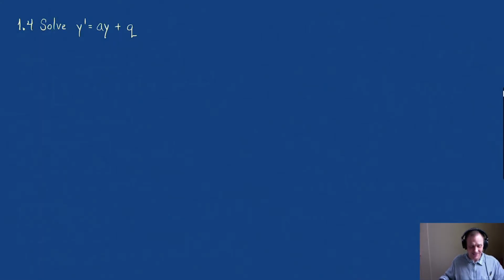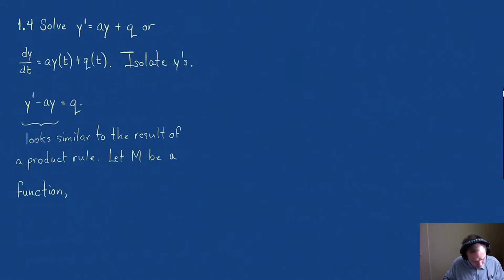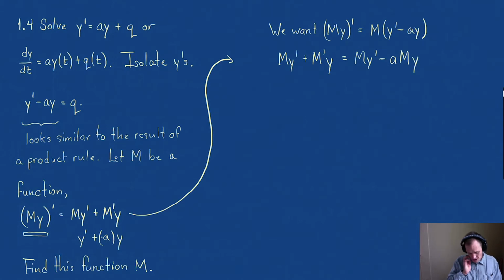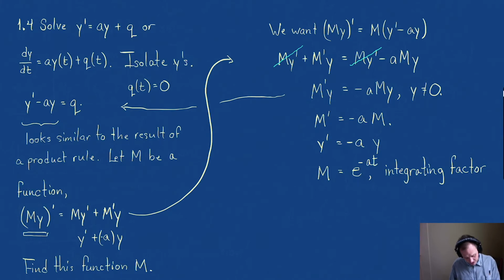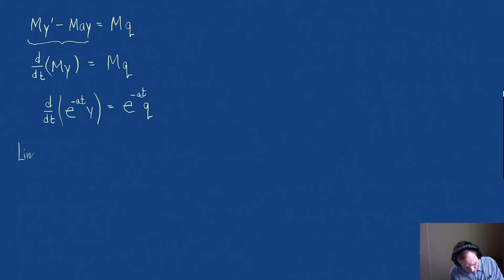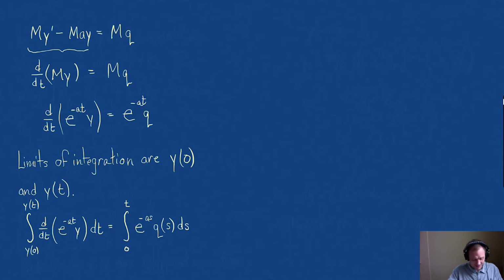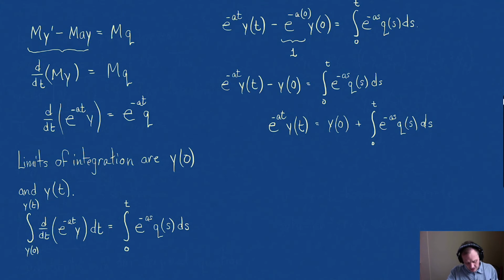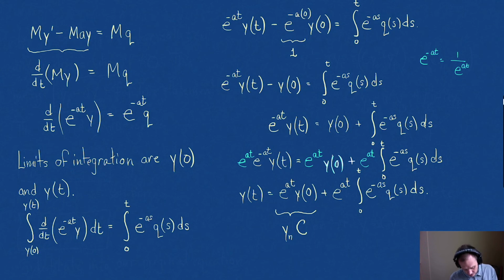1.4 The.General Solution of a First Order Linear Differential Equation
Find the general solution to a first order linear differential equation.